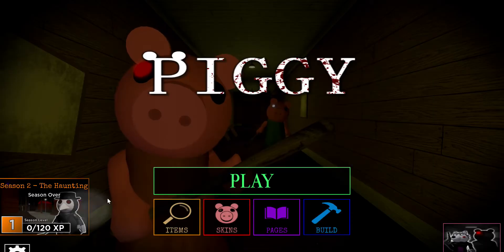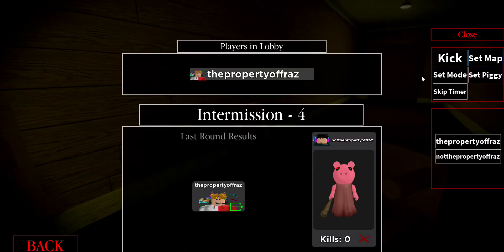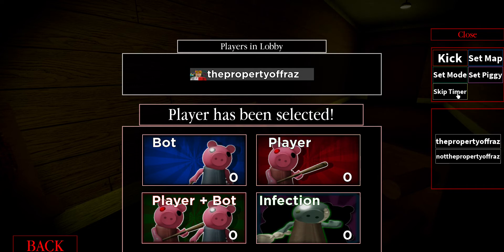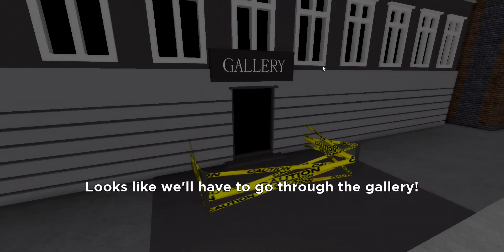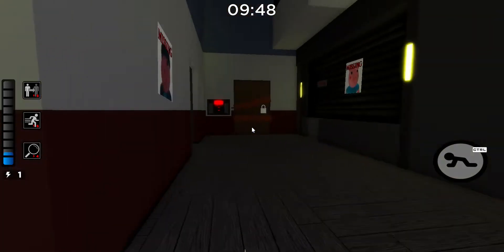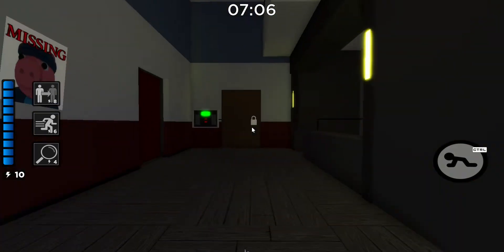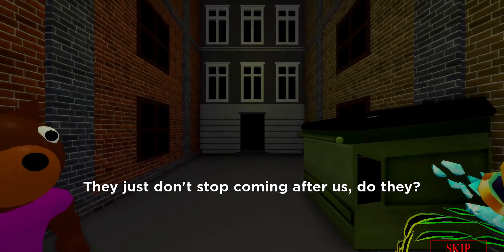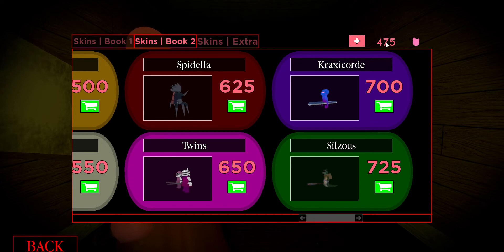How to get piggy tokens fast with this trick